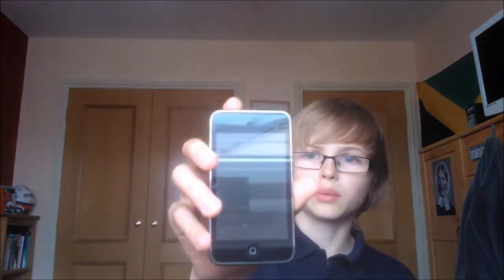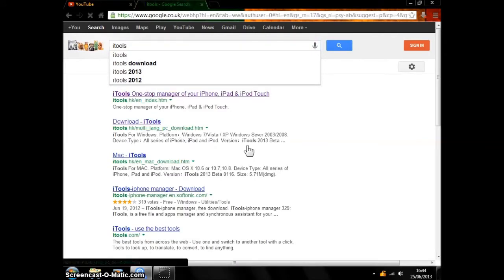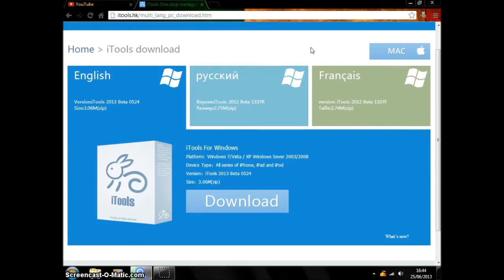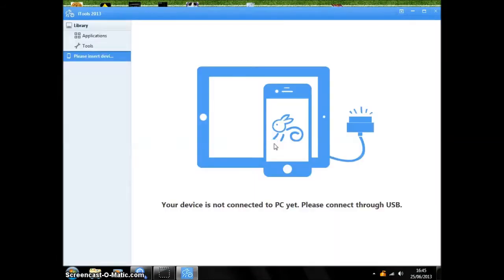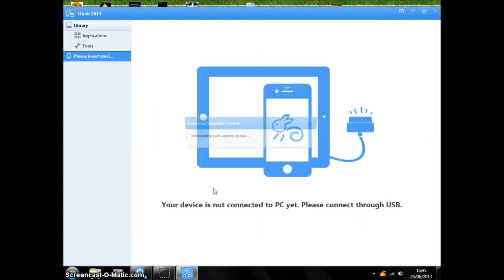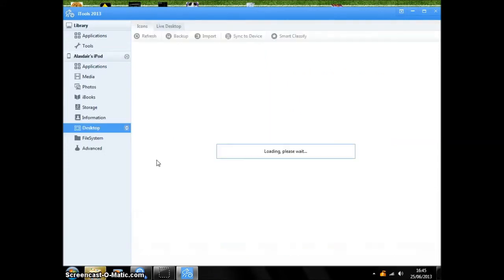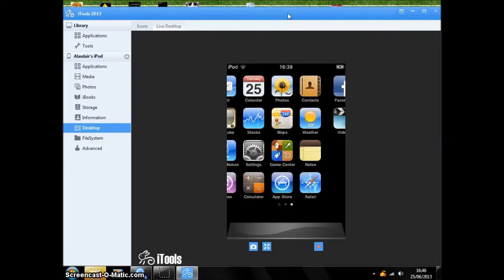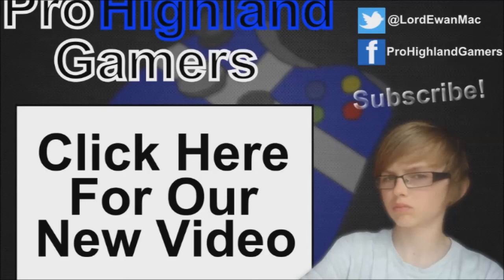How to Record Ipod/Ipad/Iphone Screen FREE With Itools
Quick tutorial for you guys!